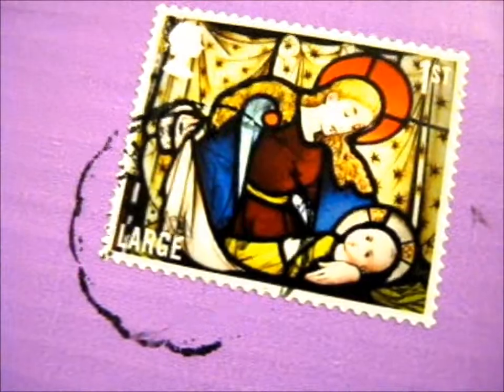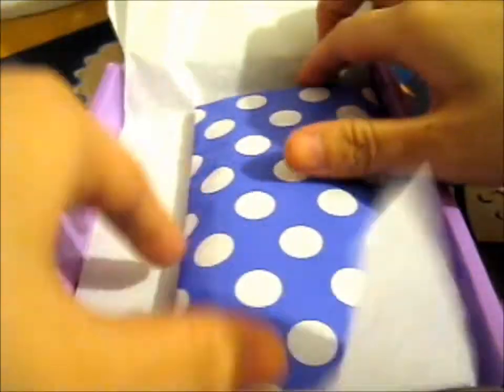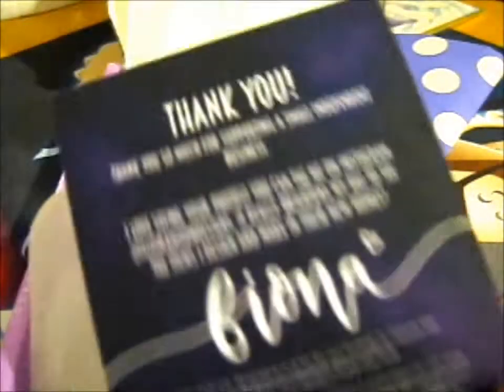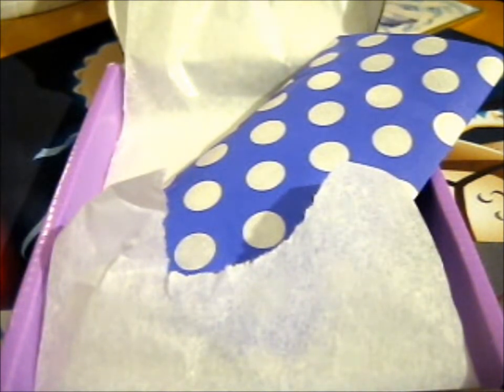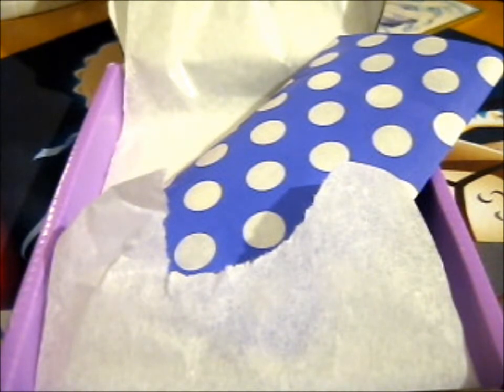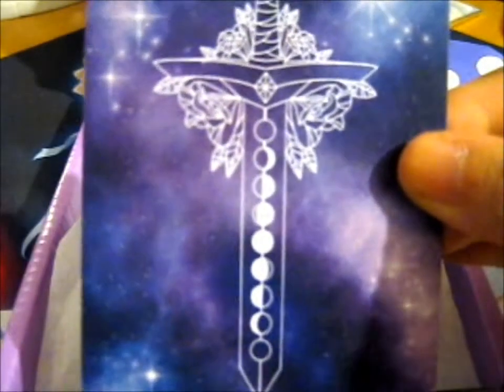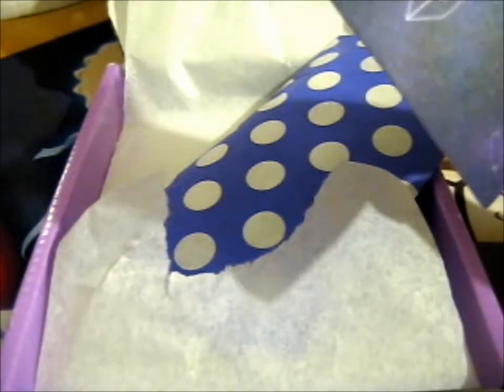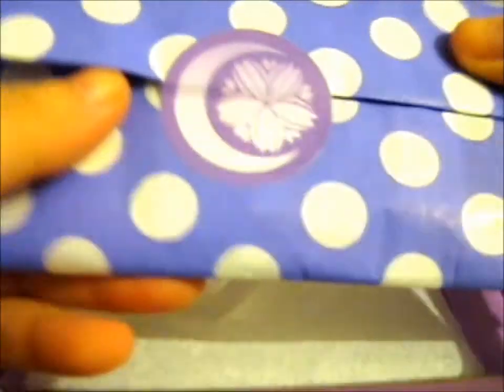Hello I Am A … Part 2 KS Pins! ~ felfiramoondesigns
Opening of: Hello I Am A … Part 2 KS Pins! ~ felfiramoondesigns

pfwvssj